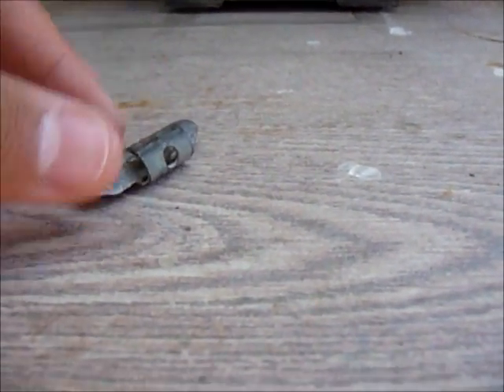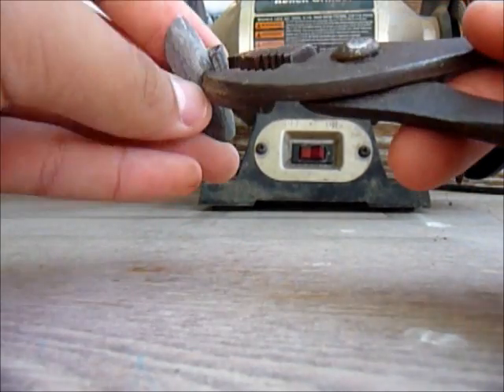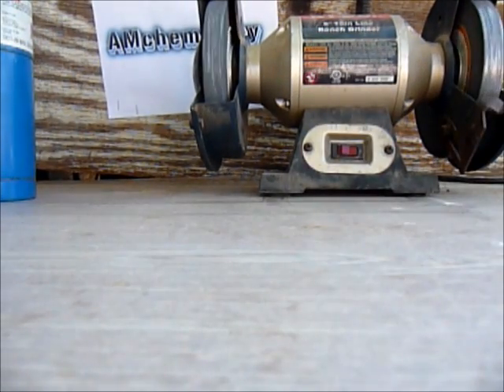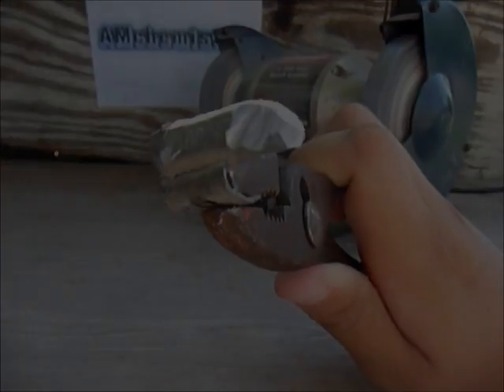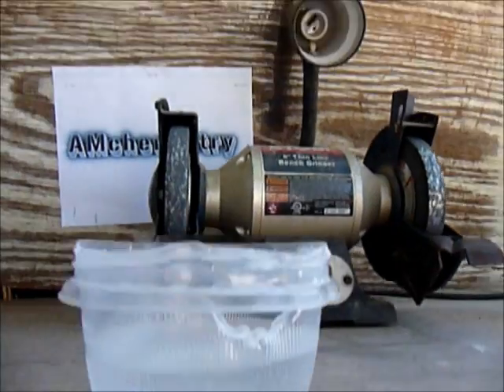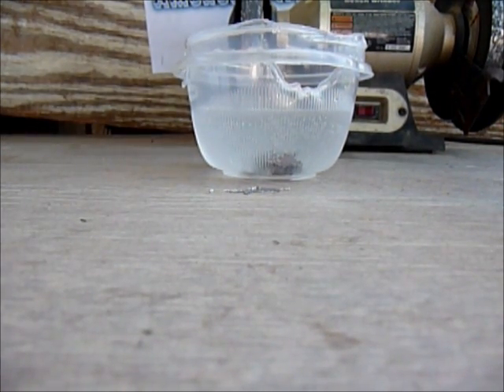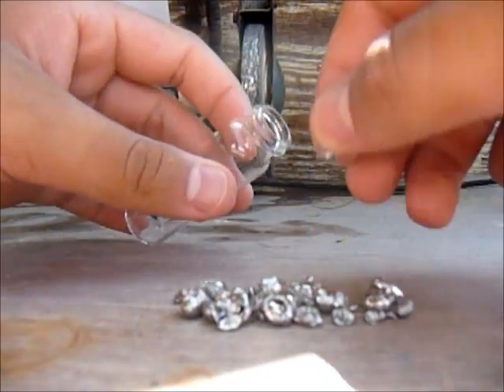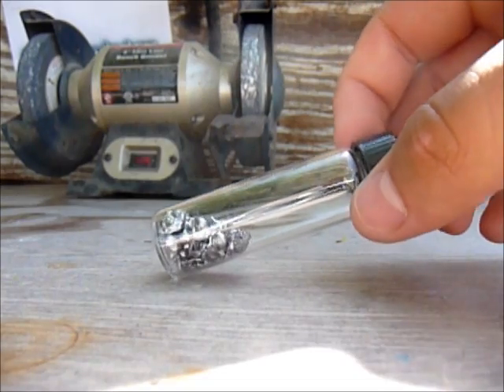Make purified lead shots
Hello guys, in today's video I will be showing you a simple way to purify lead when weight. You simply grind the oxide and melt it. Ill be showing you a better method in the future.